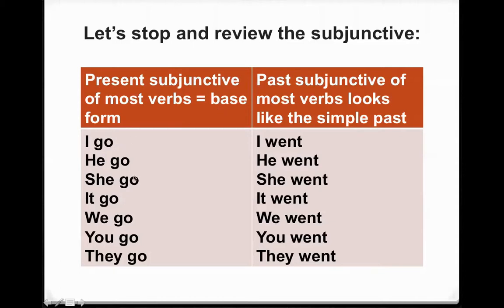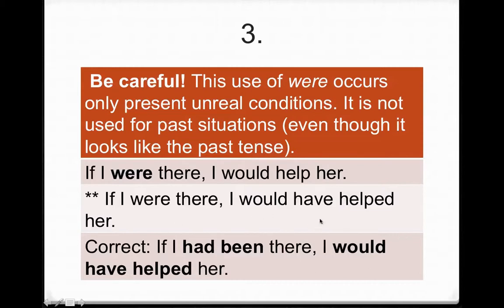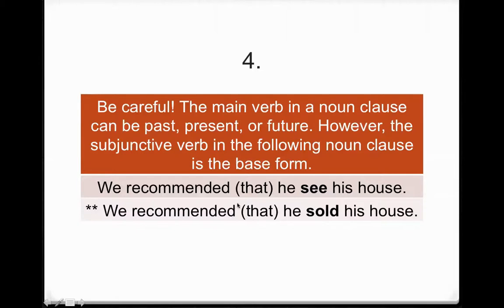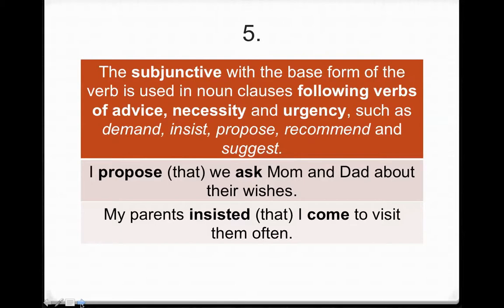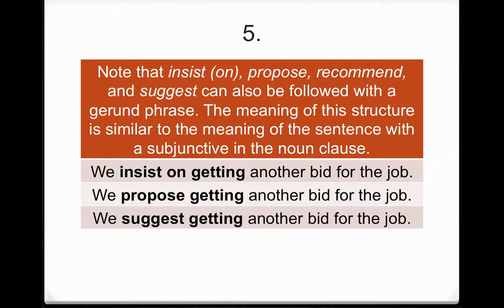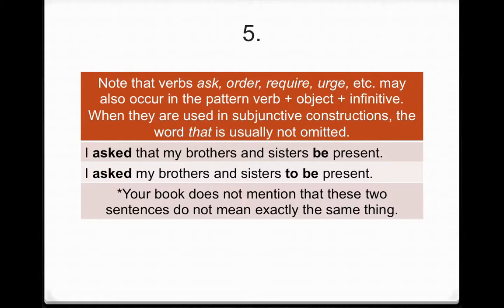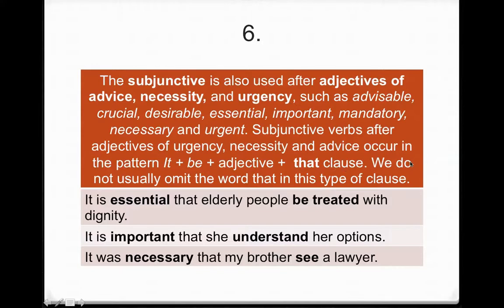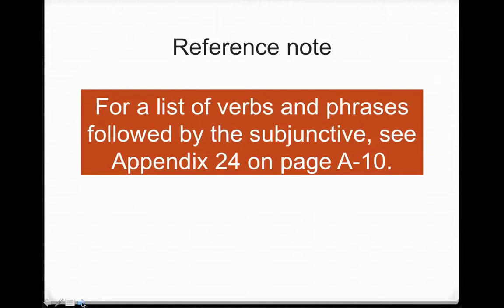Unit 23 Grammar Notes 2